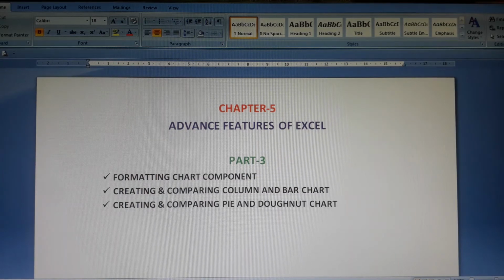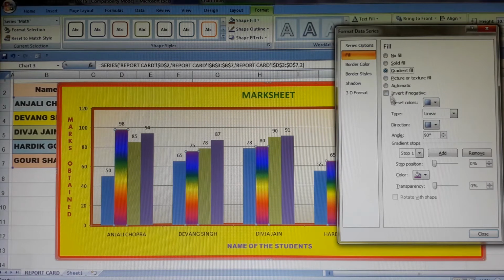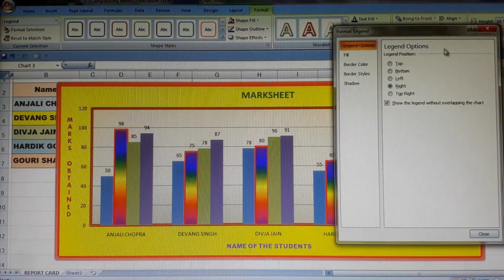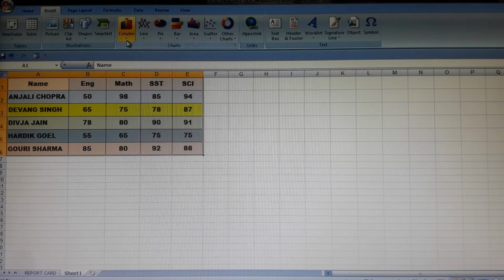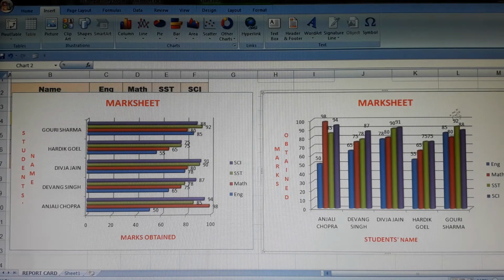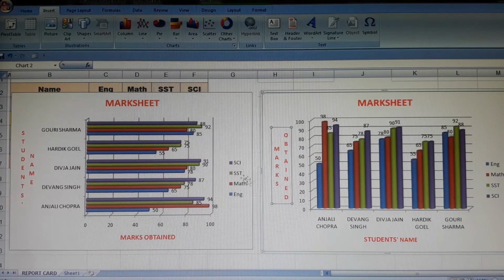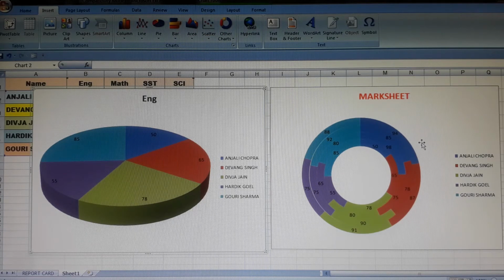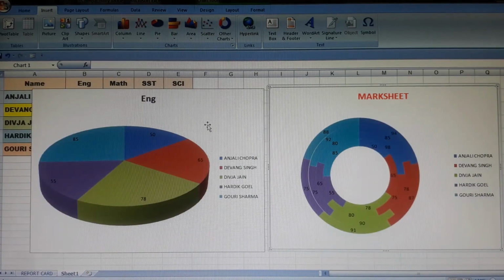VII: CH-5_PART-3: Creating and comparing Chart Types.